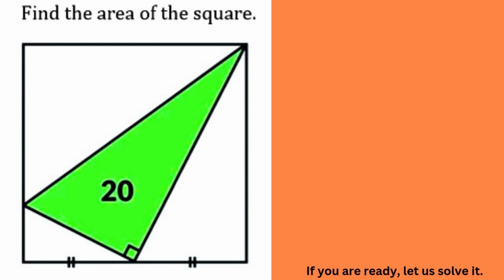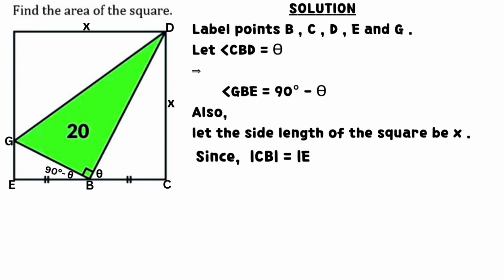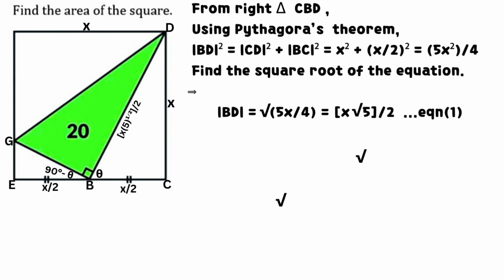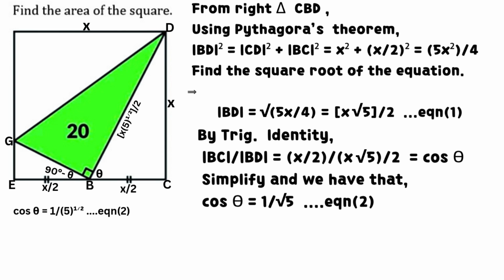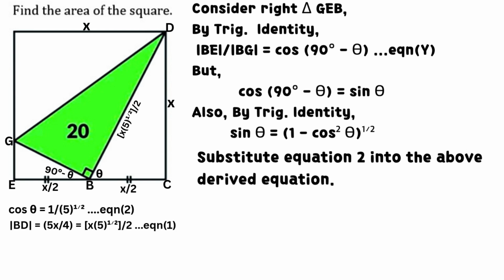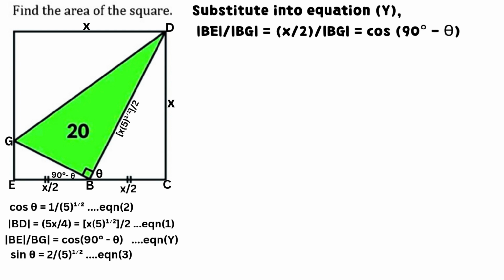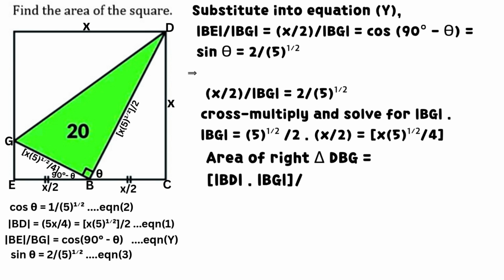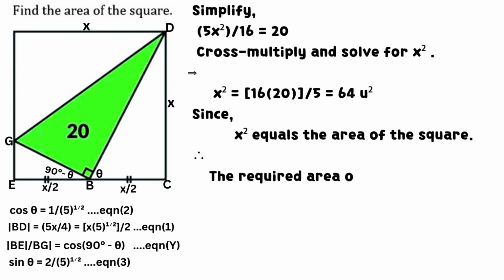Find The Area Of The Square With An Inscribed Triangle Of Area 20 Square Unit.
TRIGONOMETRIC IDENTITY, PYTHAGORA’S  THEOREM, AREA FORMULA OF  SEMI-CIRCLE, ARITHMETIC AND ALGEBRAIC OPERATIONS ARE USED TO SOLVE THIS QUESTION.

For more explanation on how to find the required area of the square, please, we recommend that you watch the lecture video.
Click the notification button to get text message whenever new video is uploaded into channel.